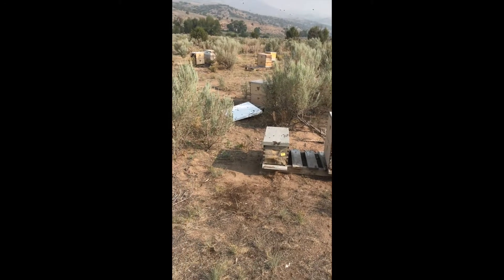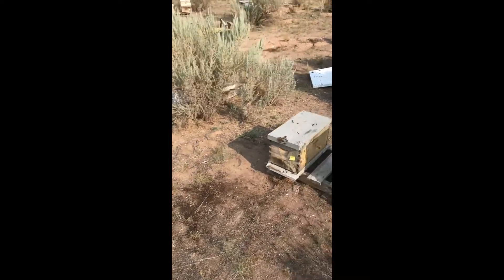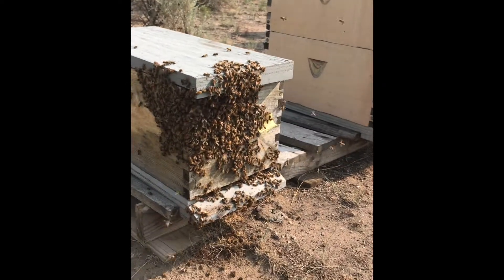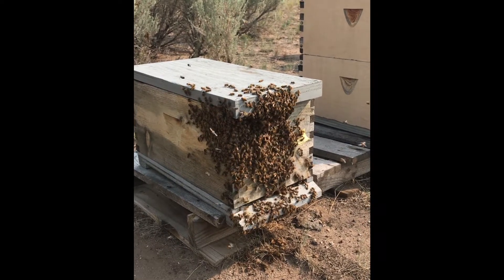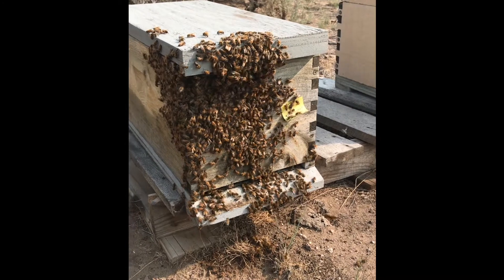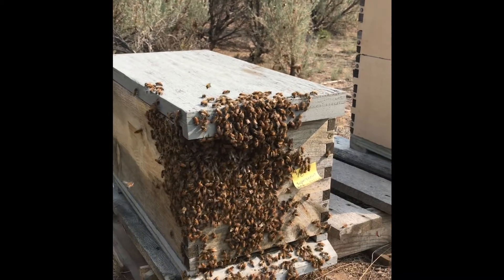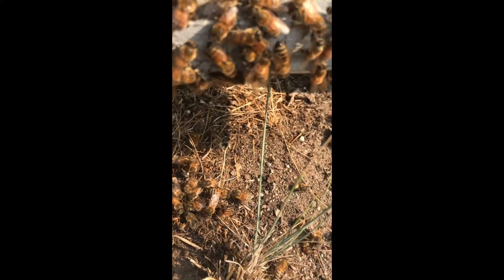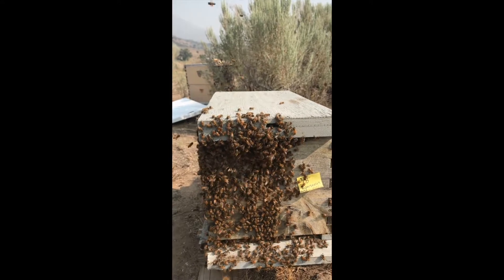What Does Swarm Behavior Look Like in Honey Bee Colonies?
This video gives a detailed description of what swarm behavior looks like in honey bee colonies.